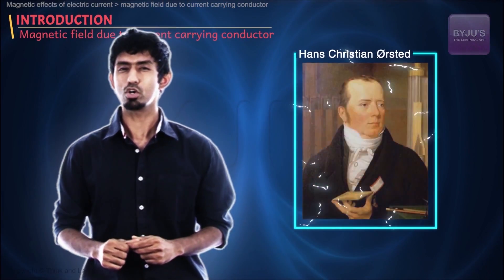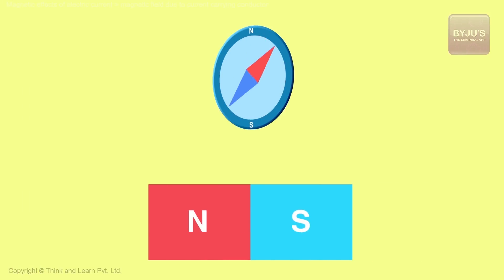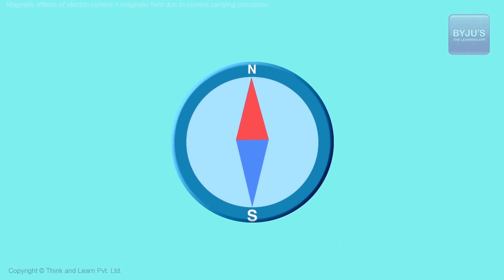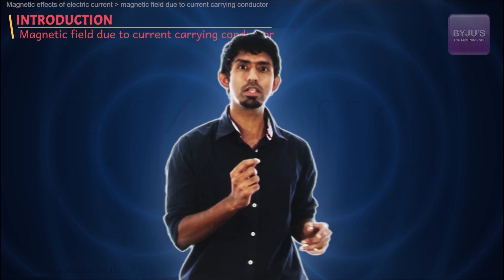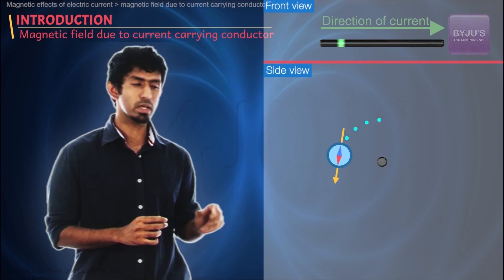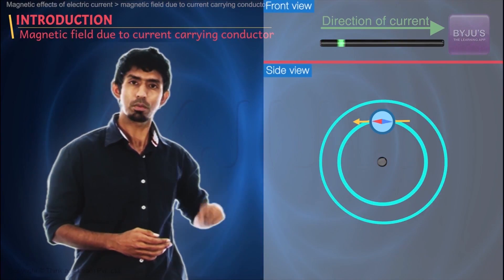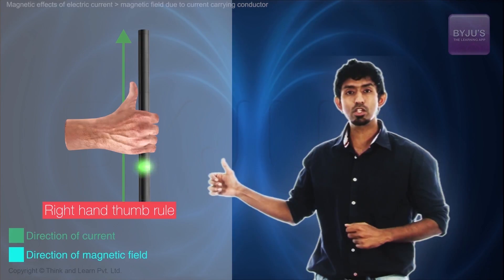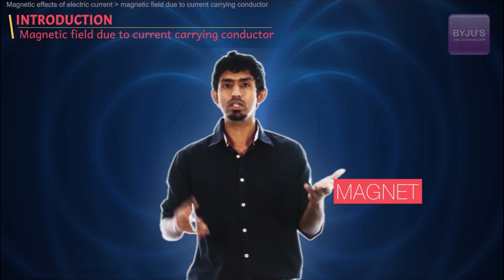Introduction to Electromagnetism - BYJU'S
Electromagnetism is defined as a process where a magnetic field is created by a current carrying conductor. In this video, the concept of electromagnetism is explained along with the concepts of magnetic field, field lines, etc. The video also cover the Right hand thumb rule which is used to find the direction of current or magnetic field if one is known.